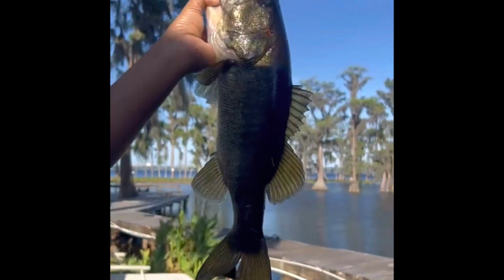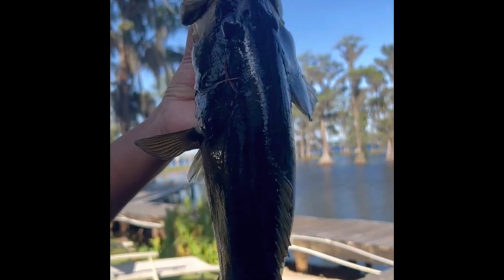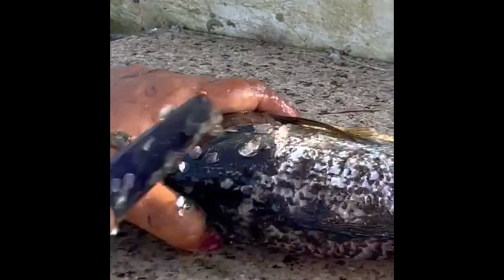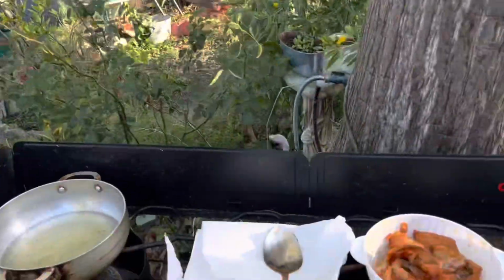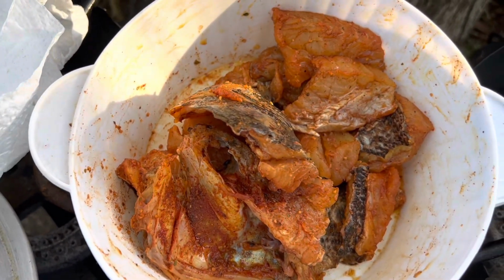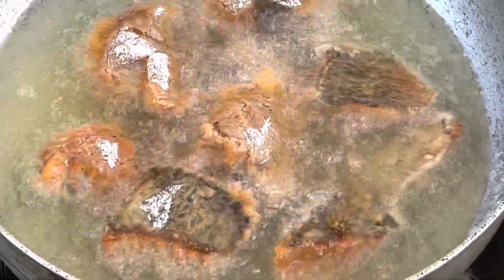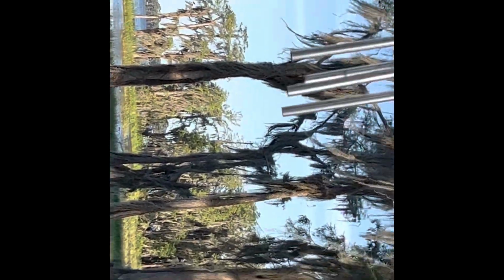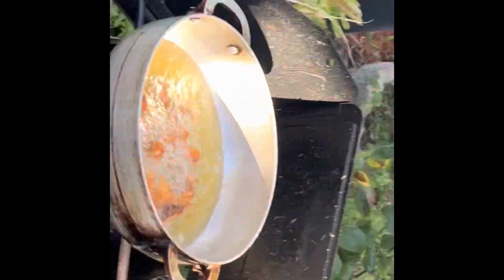Large Bass catch clean and cook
Fresh catch Large Mouth Bass clean and cooked.